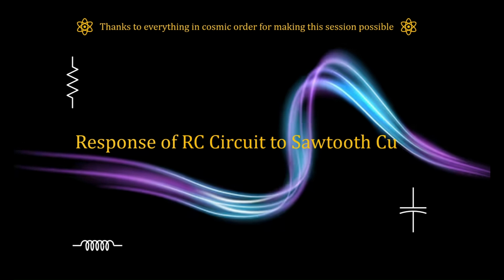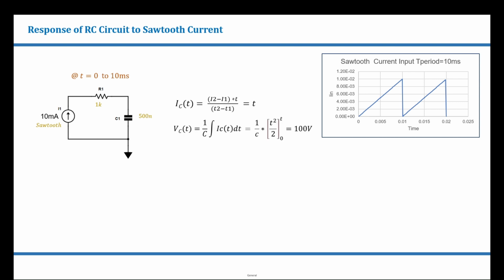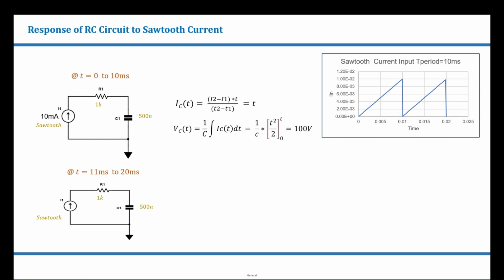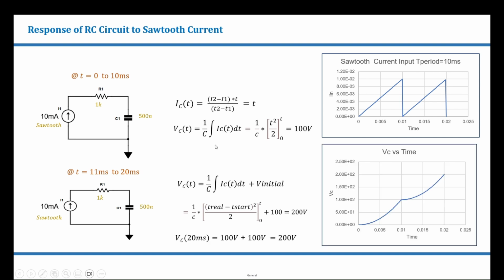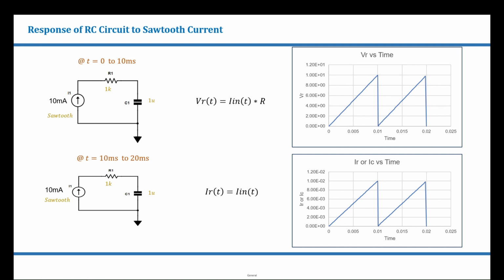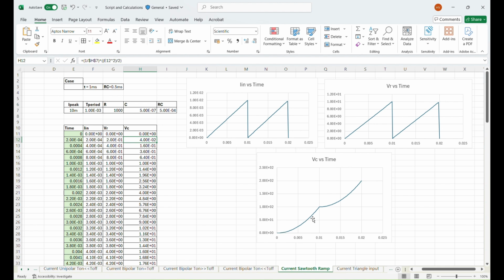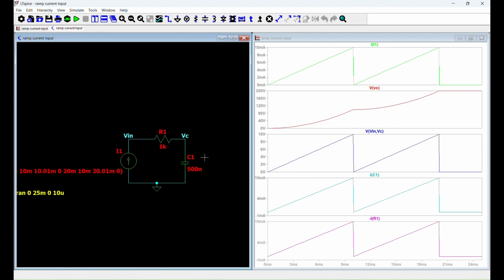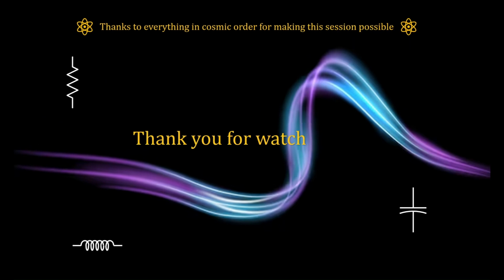Response of Series RC Circuit for Sawtooth Current Input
In this video let's look at the response of Series RC Circuit when Sawtooth current pulse train is given as input